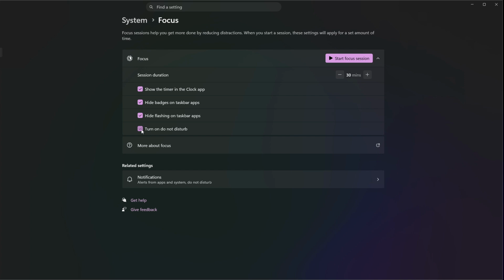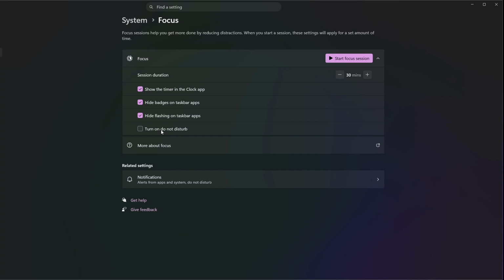How to Turn Off Notifications Silenced [2026 Full Guide]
How to Turn Off Notifications Silenced

In this video, we help you resolve the common issue where notifications silenced statuses or focus banners continuously display across your device interface. This unexpected behavioral glitch often locks your profile into a permanent quiet state or leaves persistent notification banners stuck on the screen, causing you to miss critical communication alerts and real-time updates.

We examine the universal status configurations, check systemic synchronization across connected profiles, and review recent operating system updates that might trigger this automated override error. Verifying these core notification permissions and resetting the underlying focus profiles ensures your machine successfully clears the frozen status indicator and restores normal communication behavior.

Technical Specs:
Software: Windows & Mobile Operating Systems; Feature: Troubleshooting & Support.